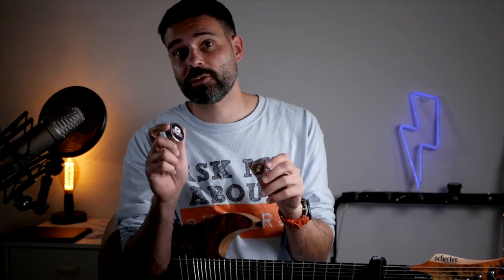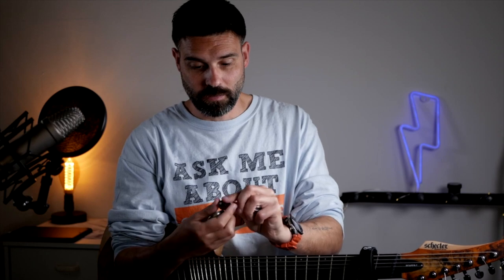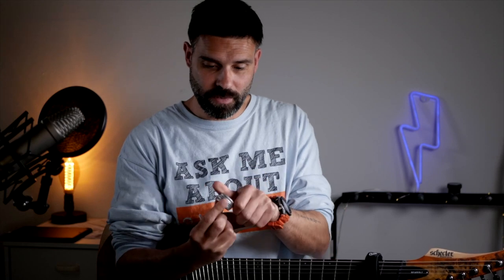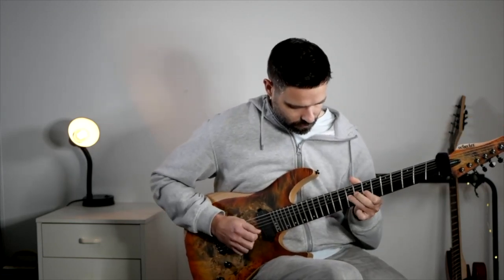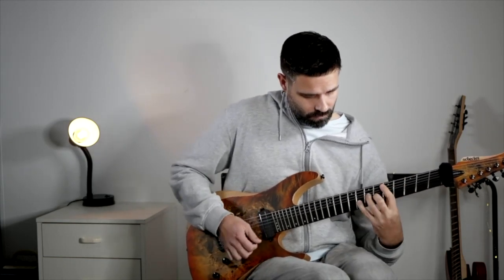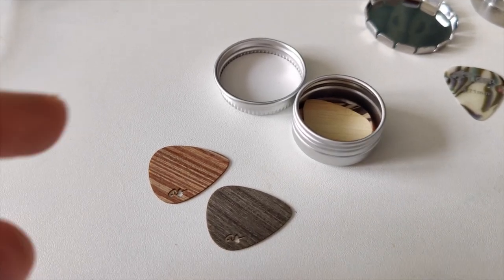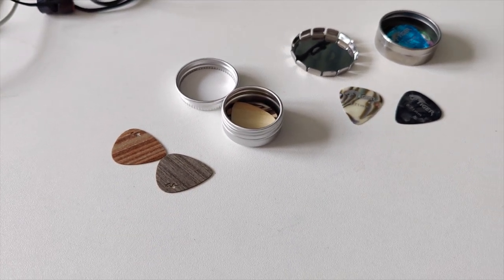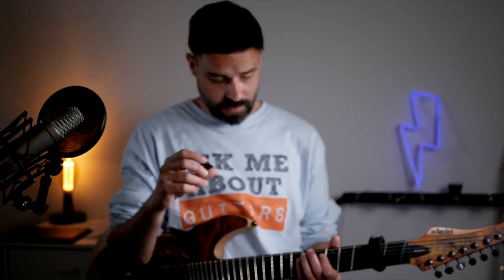I Tried These Wooden Vs Plastic Picks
These wooden picks play surprisingly well...

I've tried these thin wooden picks from Stickpicks and compared them to my Tiger plastic ones.